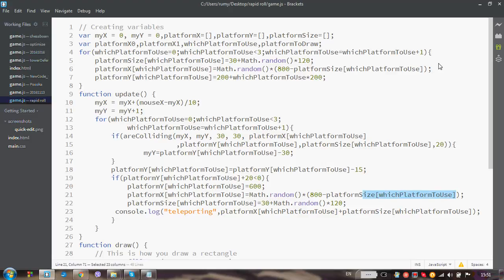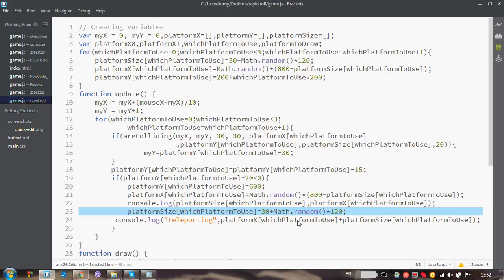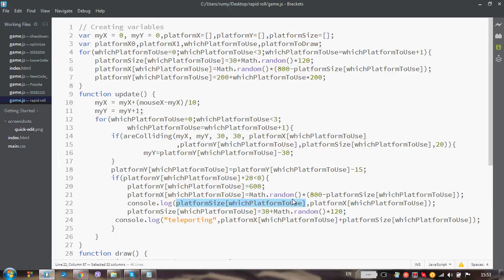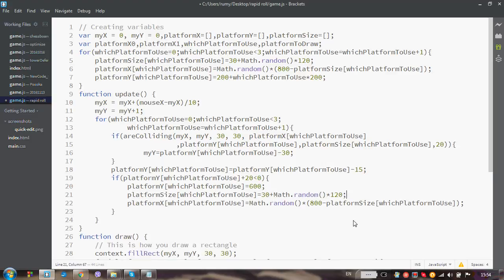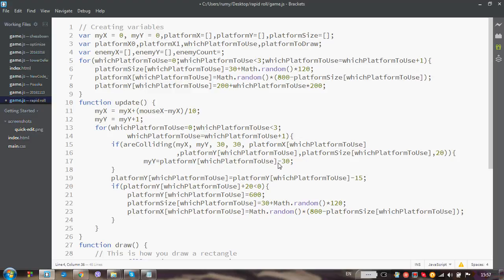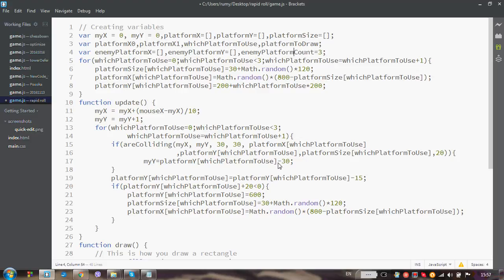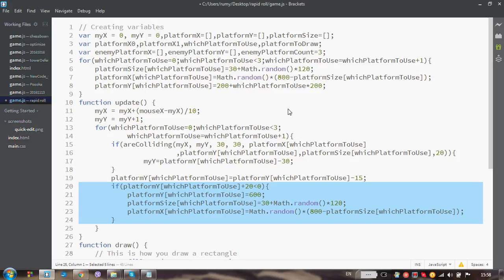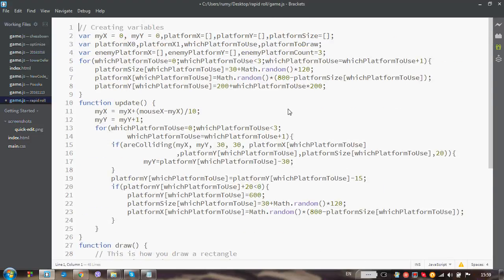Starting to have enemies